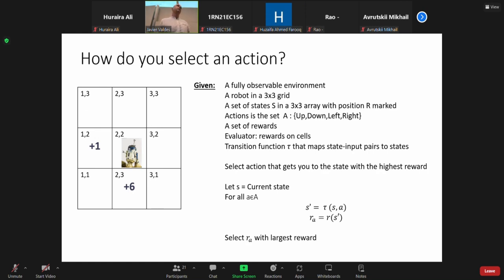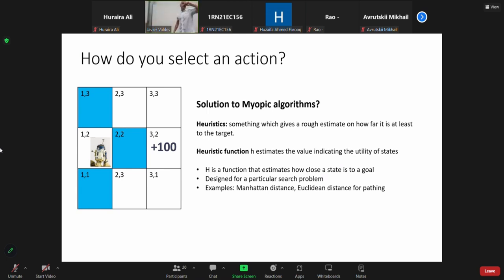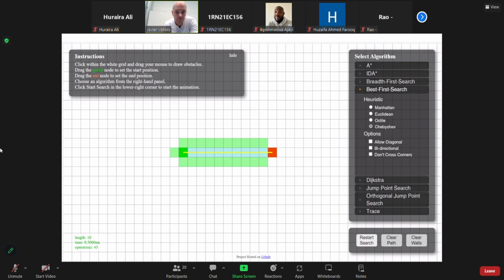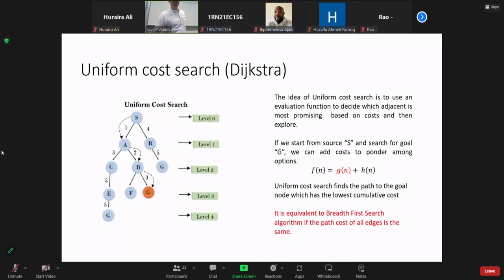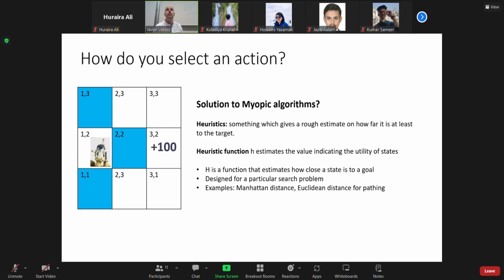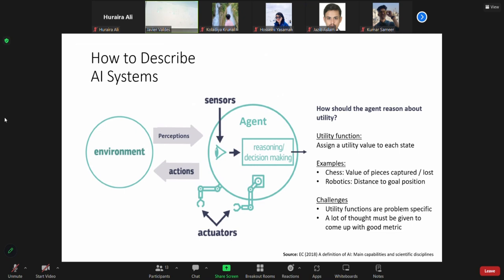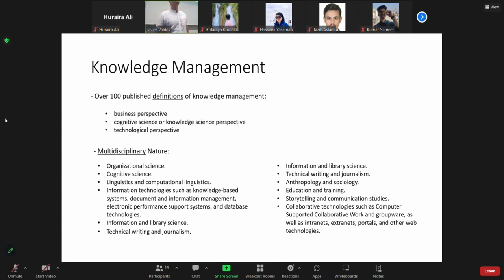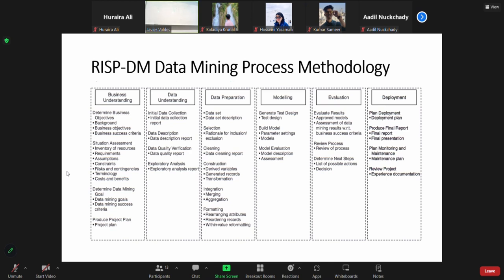Intro to AI Lecture - 7th November 2023